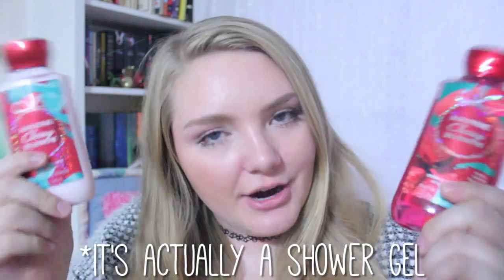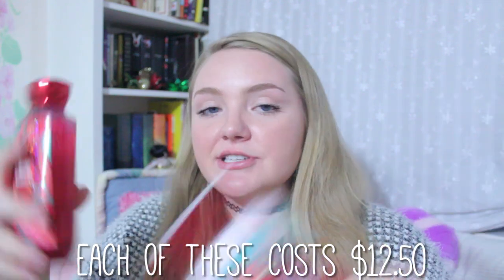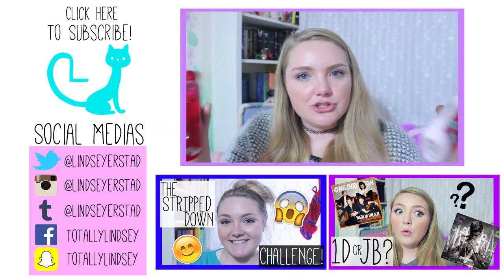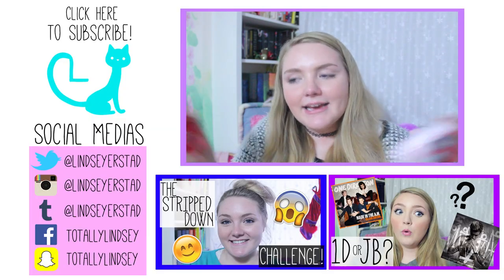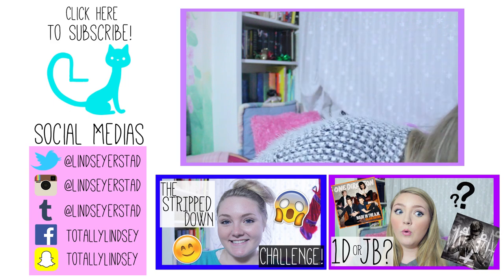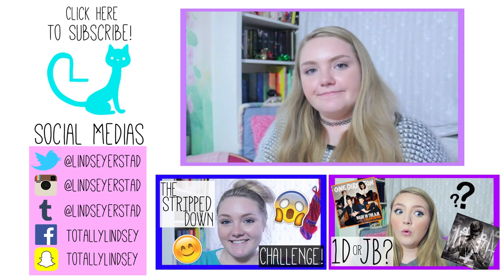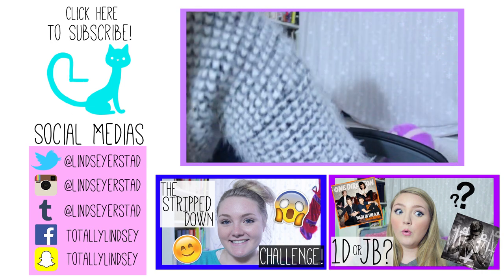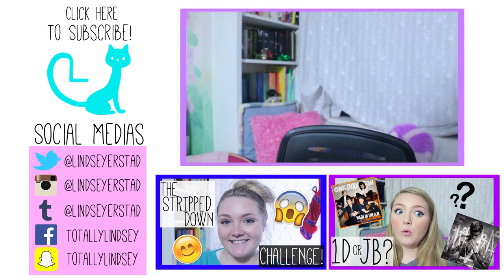BATH & BODY WORKS JAPANESE CHERRY BLOSSOM REVIEW! | TotallyLindsey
BATH & BODY WORKS JAPANESE CHERRY BLOSSOM REVIEW!

"totallylindsey"

My Vine:
"Lindsey Erstad"

BBYYYEEEEE!